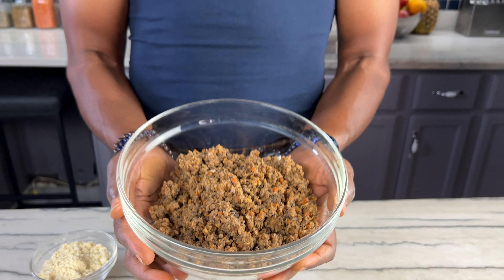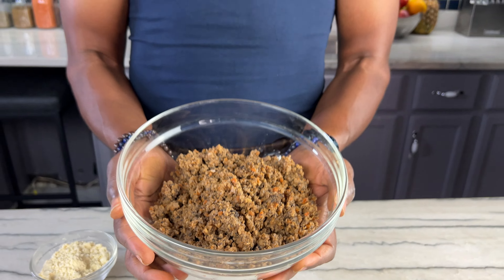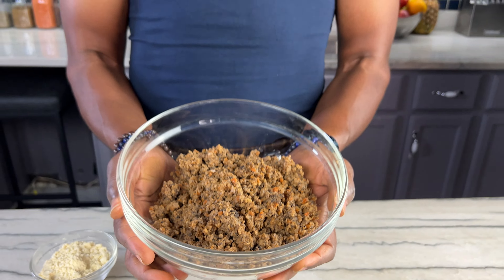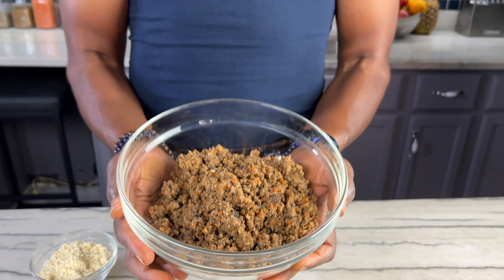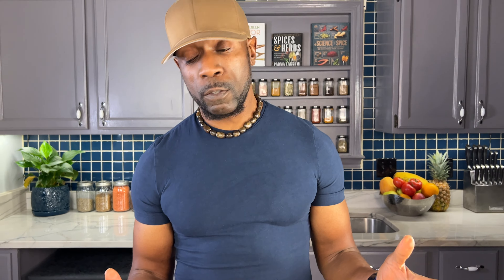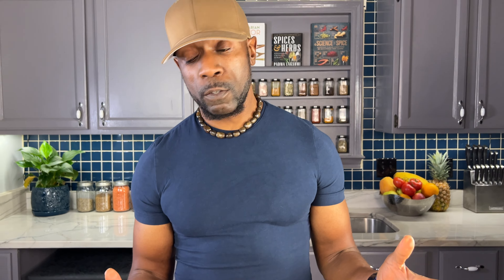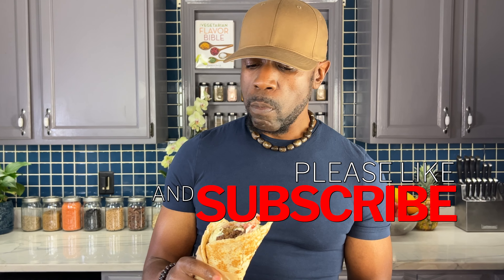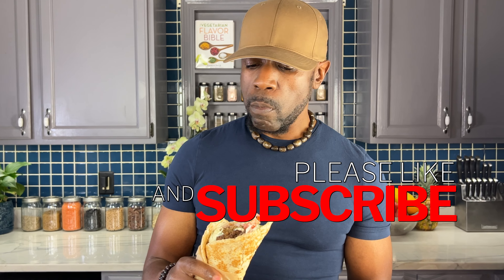Vegan No-Meatball Gyro- Oil-free, Wheat-free, Refined-Sugar free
Recipe:

Veggie Meatballs:

3 cups veggie ground (linked on video)
4 tbsp  chickpea flour
1 tbsp ground flax
3 tsp dried sage
3/4 tsp dried thyme
3/4 tsp garlic granules

Preheat oven to 350. Combine and mix your ingredients in a bowl. Divide into 8 portions (for large ones) Roll into balls. Place rolled balls on parchment paper. Bake for 20 minutes.

Tzatziki Sauce:

1 cup raw cashews (soaked for min. 2 hours)
½- ¾ cups water OR cucumber juice from straining the grated cucumber
1 ½ tbls lemon juice
½ tbls apple cider vinegar
2 tbls fresh dill chopped
2 cloves garlic
½ tsp salt OR TO YOUR TASTE
Black pepper to taste
1 European cucumber grated and strained

Combine soaked cashews, lemon juice, apple cider vinegar garlic, salt and pepper and blend until smooth add grated cucumber and chopped dill.

Assemble Gyro by using my soft flat bread recipe (Linked on video)
Add tzatziki sauce, veggie meatballs, and fresh tomatoes.

Wrap and enjoy!